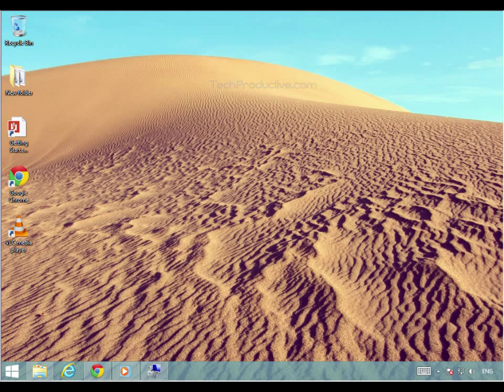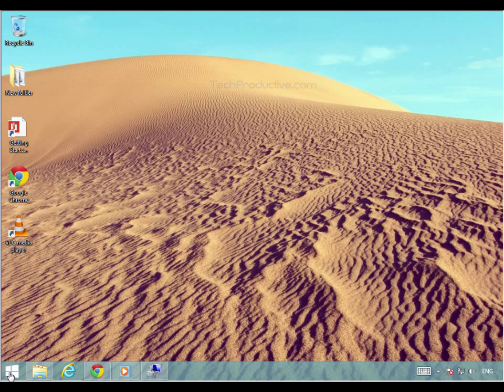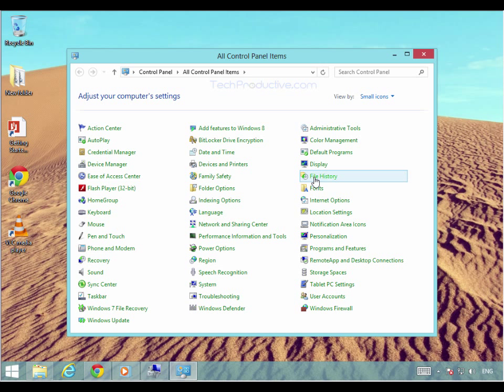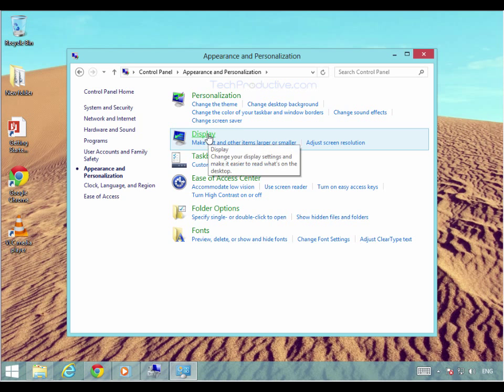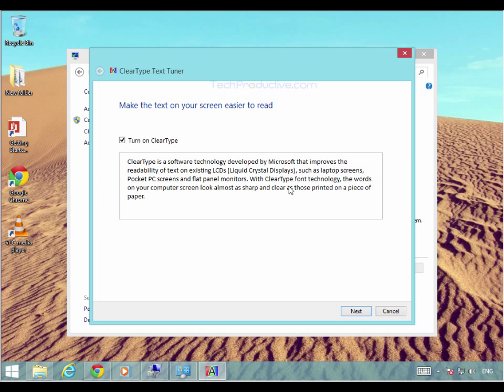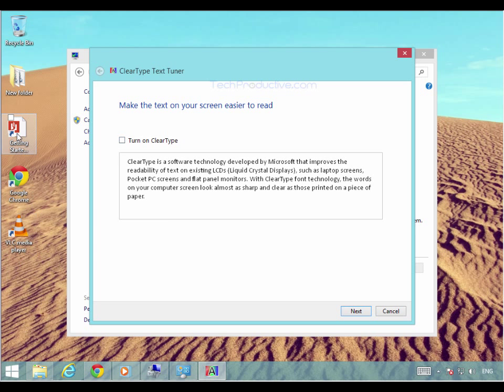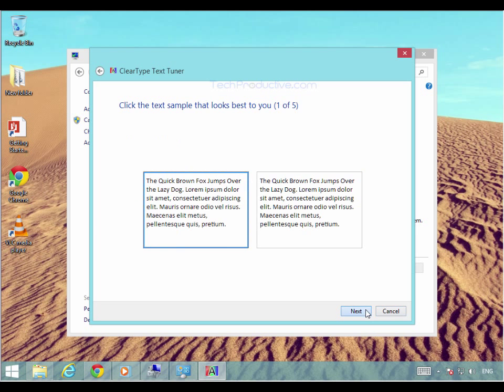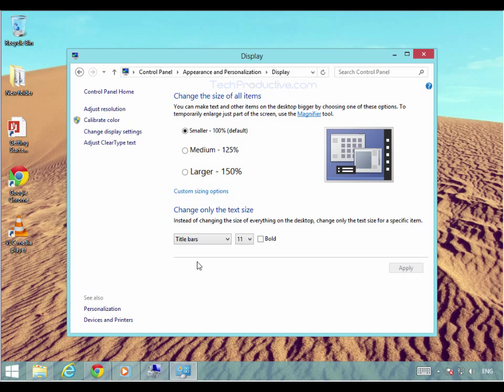How to Improve text visibility in windows ( Clear type )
How to Improve text visibility in windows